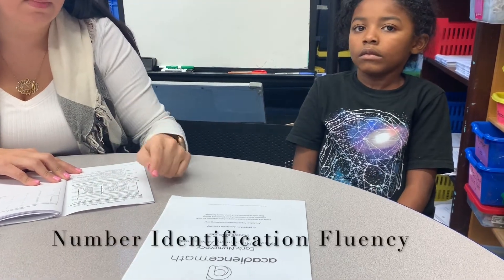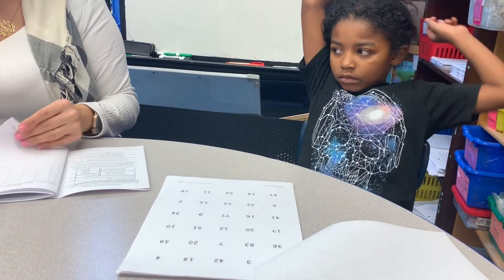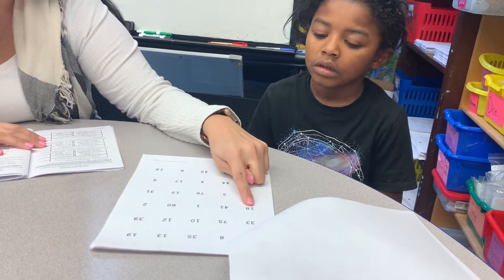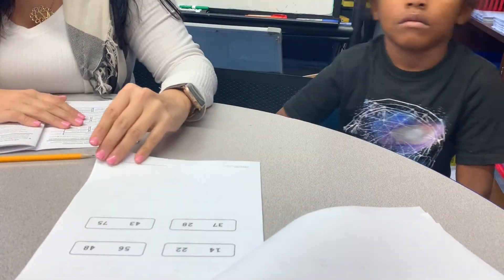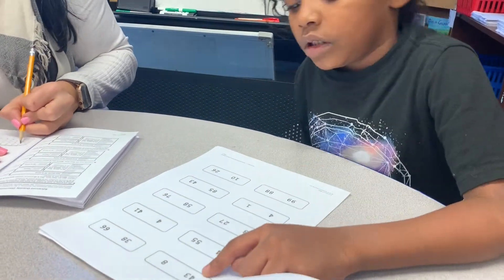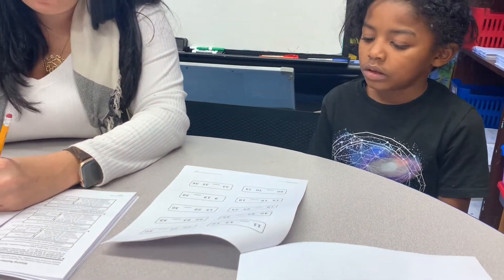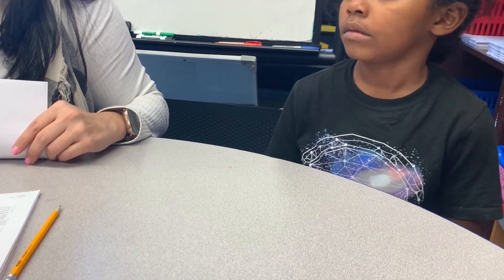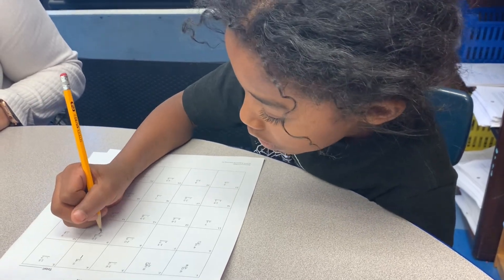Disrupt the Red in Math Video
Disrupt the Red in Math
Acadience Math
First Grade Benchmark Assessment
1-6-20